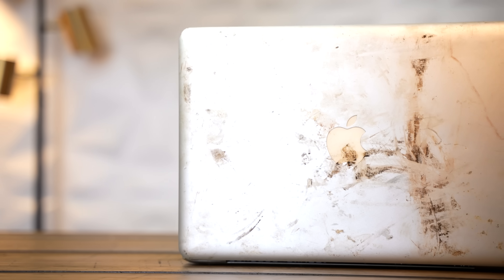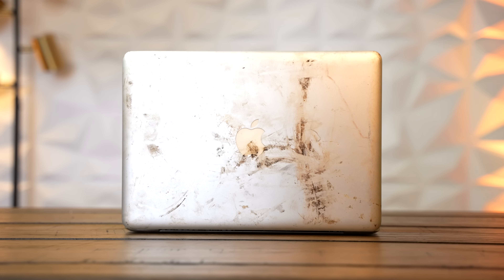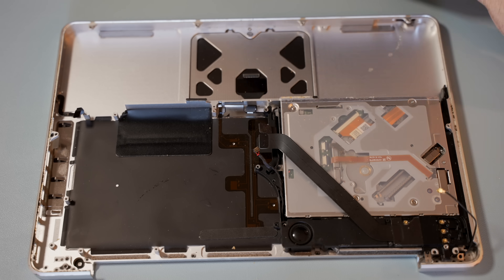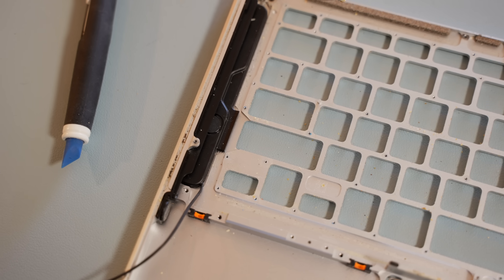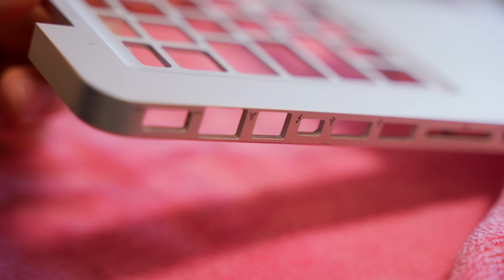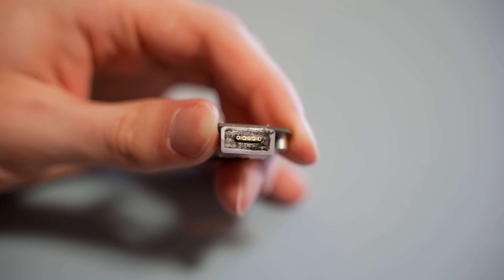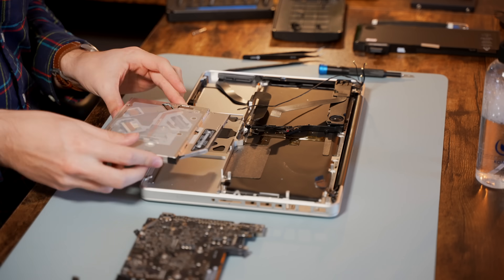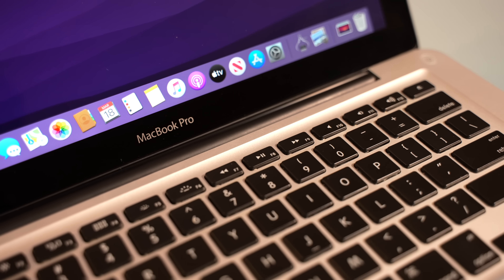Deep Cleaning & Restoring this FILTHY MacBook Pro for $10!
Pro Tech Toolkit
Cleaning solution
Microfiber cloths
16gb RAM
512gb SSD
Rubber bottom feet